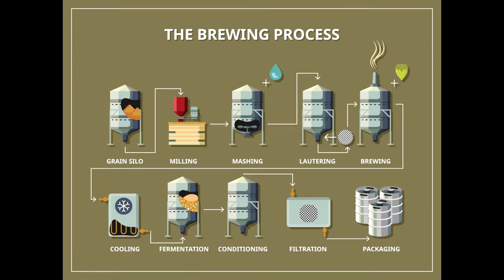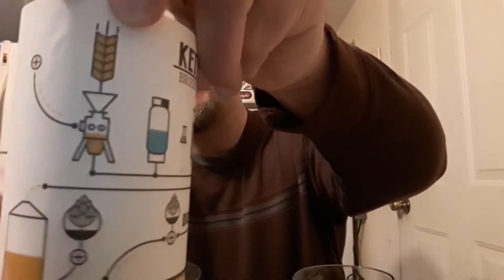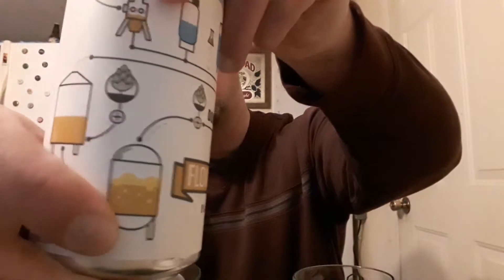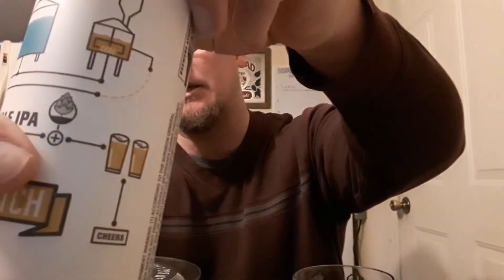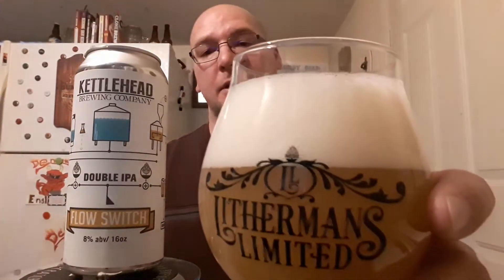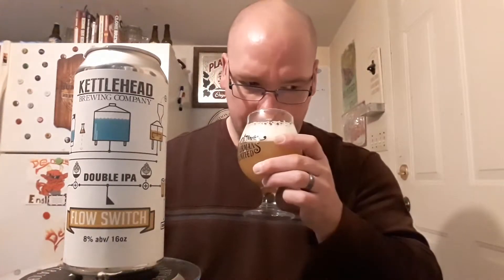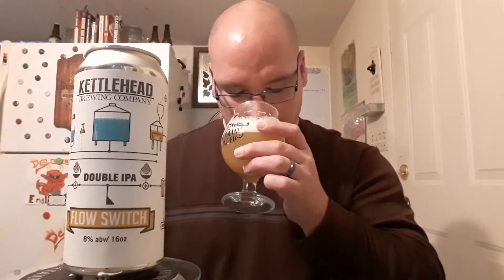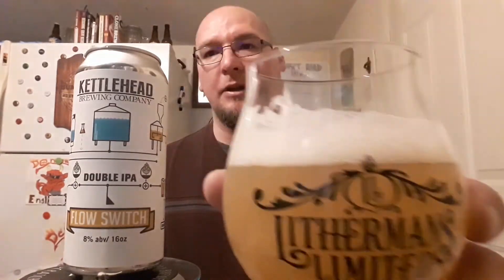"Flow Switch" double ipa - Kettlehead Brewing Co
A double ipa brewed by Kettlehead Brewing Co. goes through a Bumpy tasting